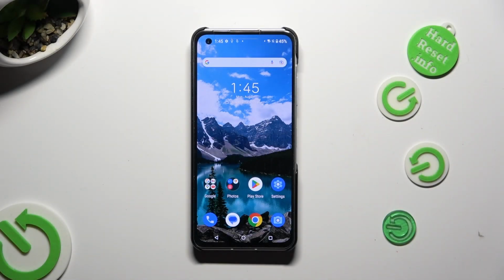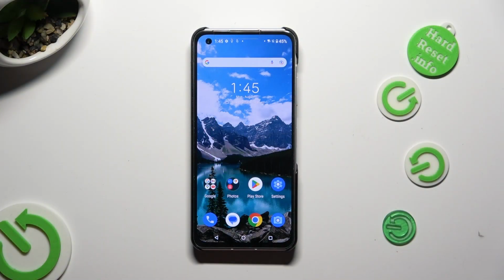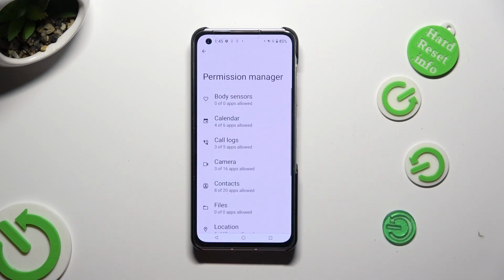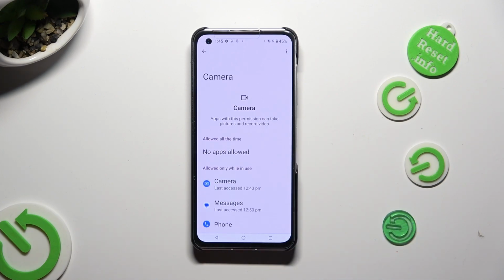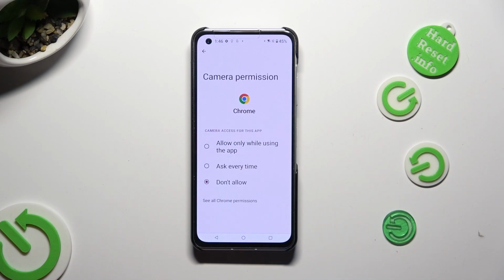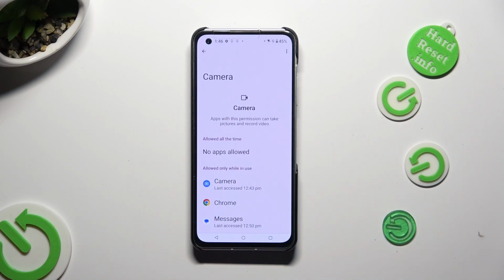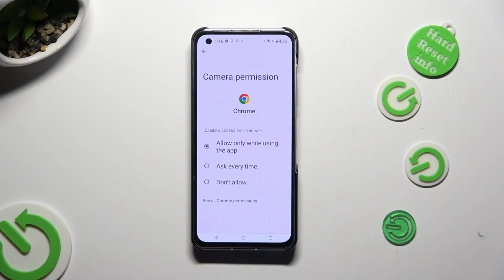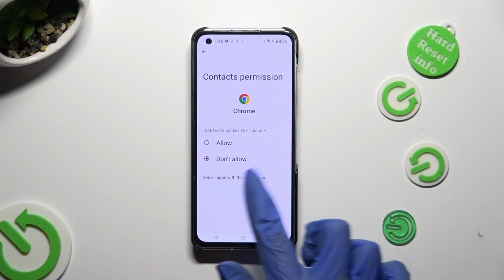How to Change Apps Permissions on ASUS ZENFONE 10?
Learn how to customize and manage app permissions on your ASUS ZENFONE 10 with this step-by-step tutorial video. Take control of your device's privacy settings and decide which apps can access certain features and data.

How to Modify App Permissions on ASUS ZENFONE 10?
How to Adjust Apps Access to Features on ASUS ZENFONE 10?
How to Edit App Permissions on ASUS ZENFONE 10?